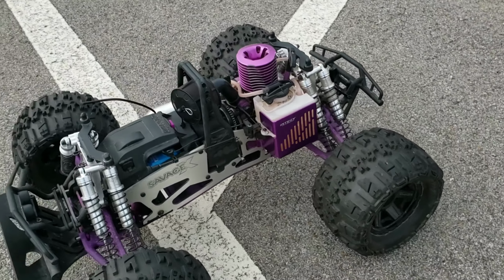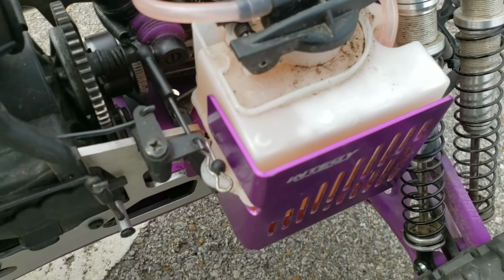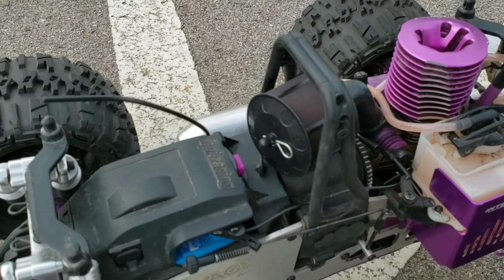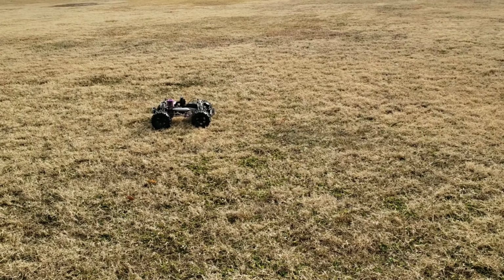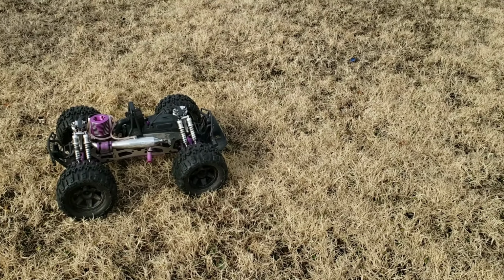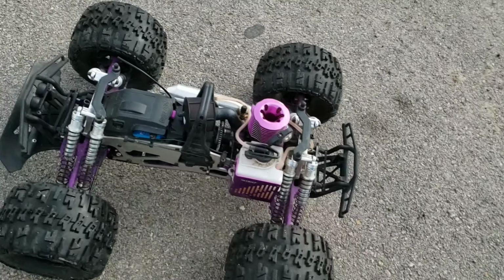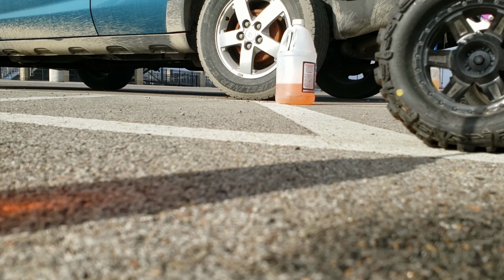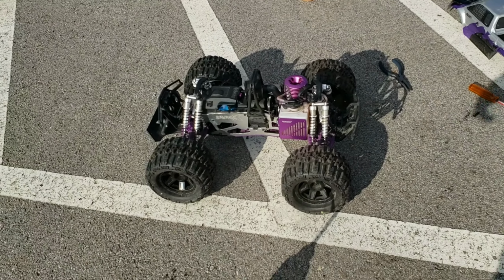Savage X k4.6 Proline Trenchers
Ripping up the field having some fun